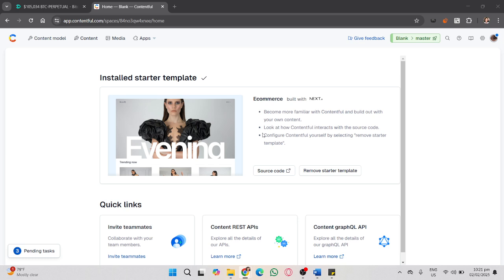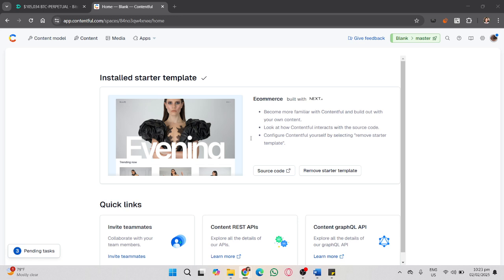How to Optimize Largest Contentful Paint Element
In this video, I'll show you how to improve largest contentful paint performance. The method is very simple and clearly described in the video. By following all the steps in the video, you'll be able to easily learn how to optimize lcp element for faster loading.